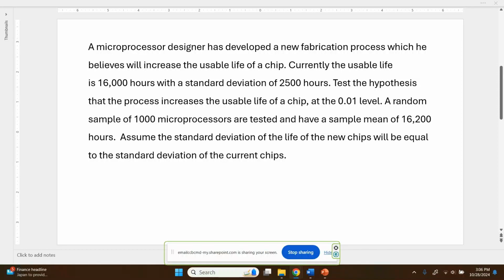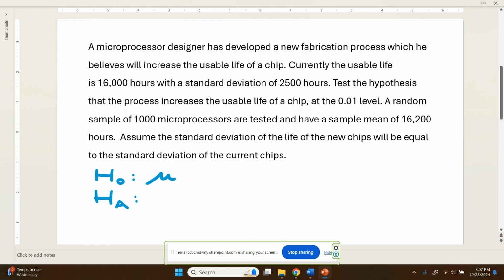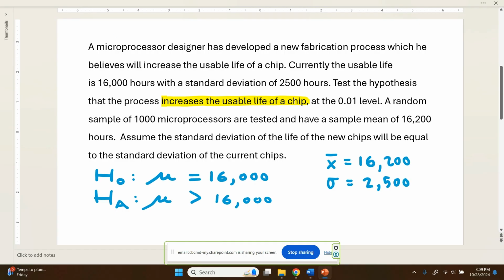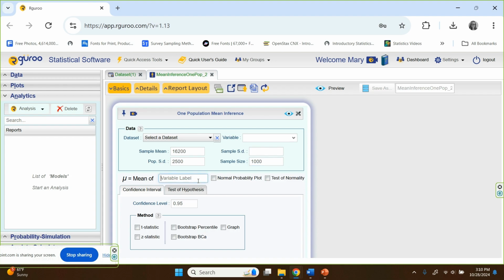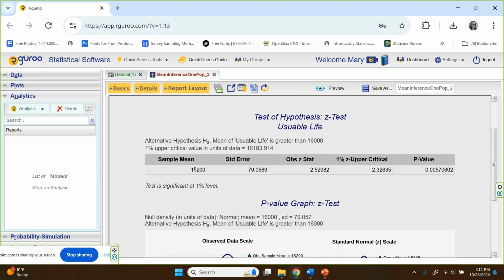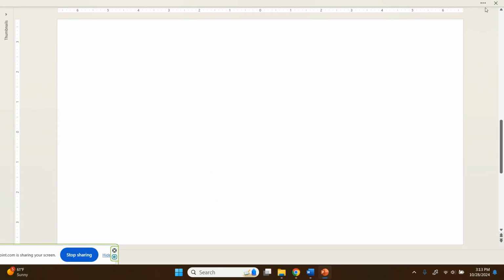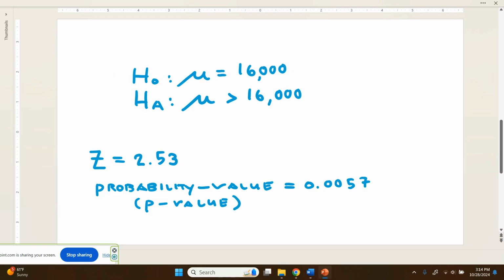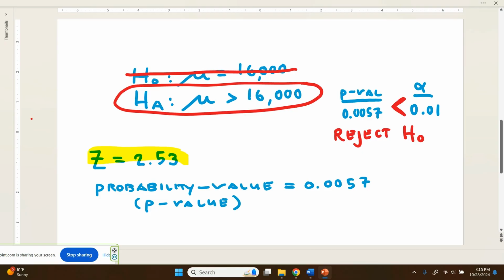Hypothesis Testing 1 mean and Rguroo #1